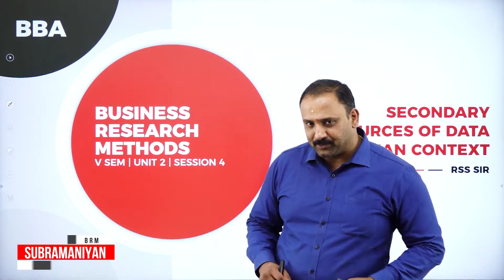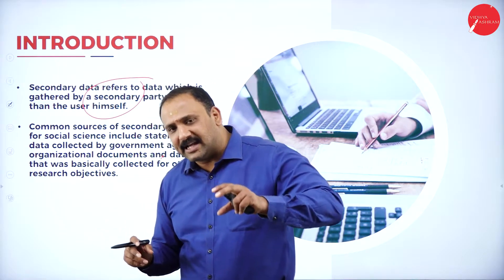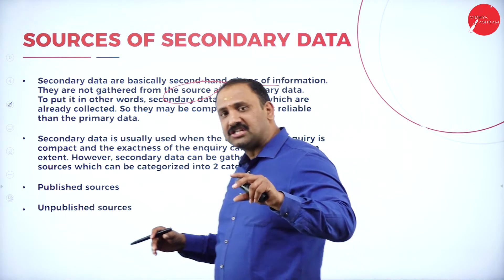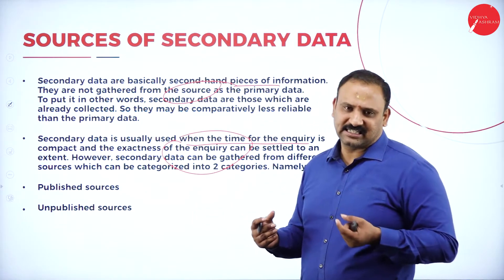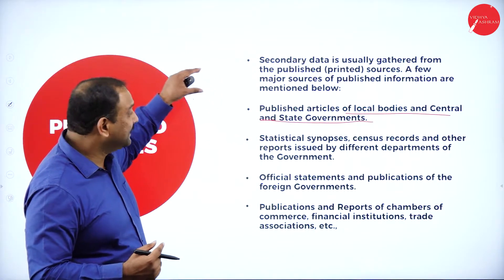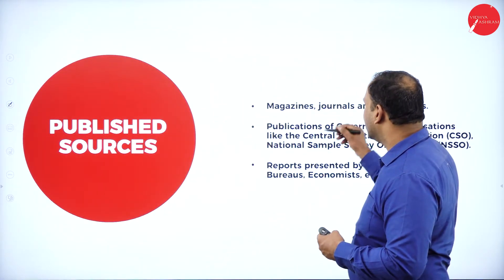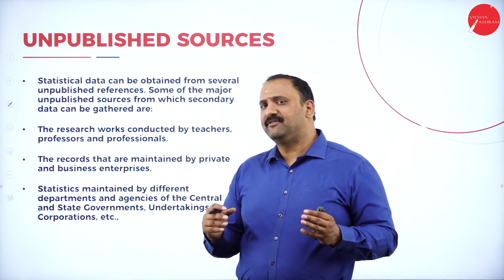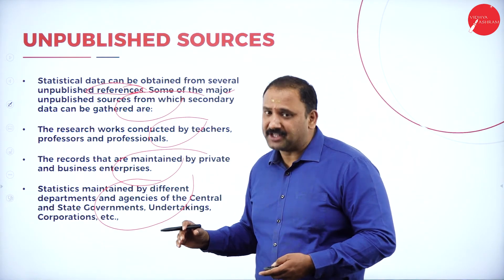DAY 09 | BUSINESS RESEARCH METHOD | V SEM | B.B.A | SECONDARY SOURCES OF DATA IN INDIAN CONTEXT | L4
Course : B.B.A
Semester : V SEM
Subject : BUSINESS RESEARCH METHOD
Chapter Name : SECONDARY SOURCES OF DATA IN INDIAN CONTEXT
Lecture : 4